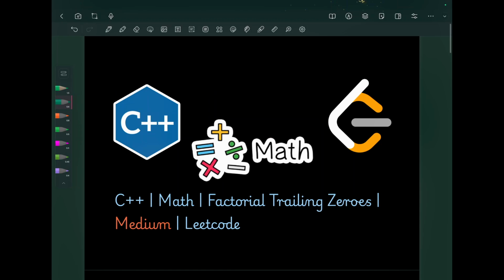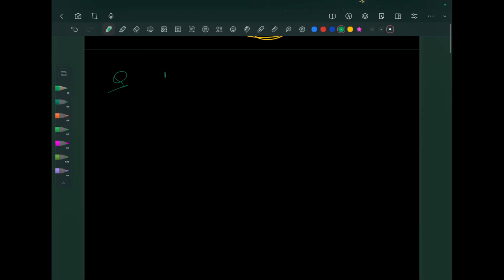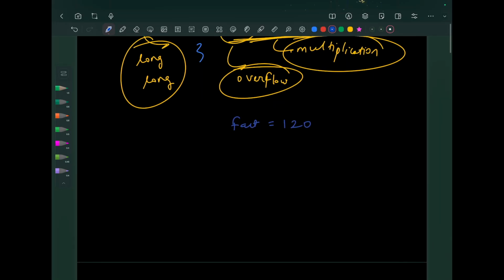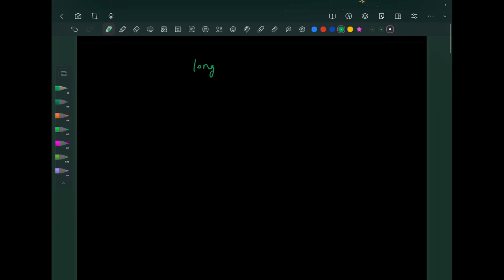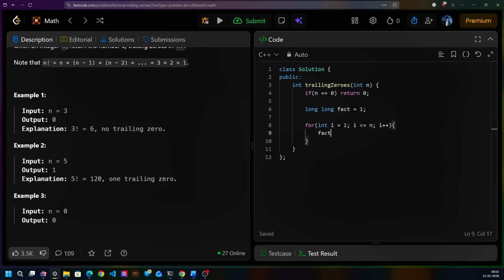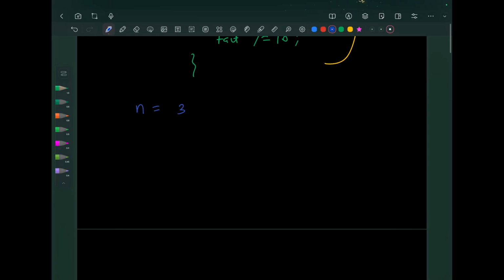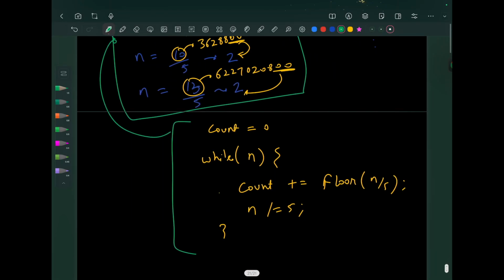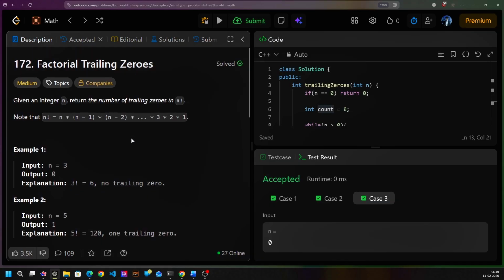C++ | Math | Factorial Trailing Zeroes | Medium | Leetcode